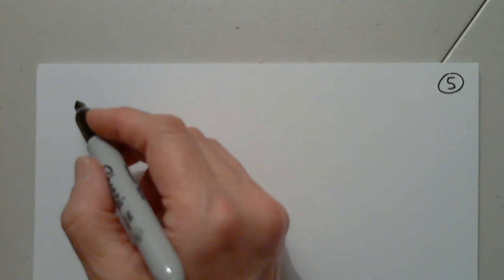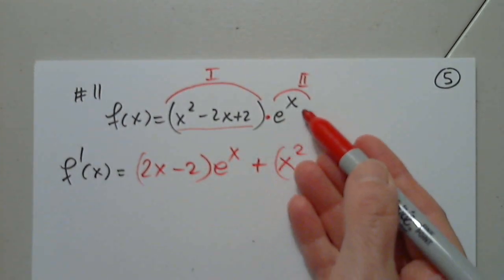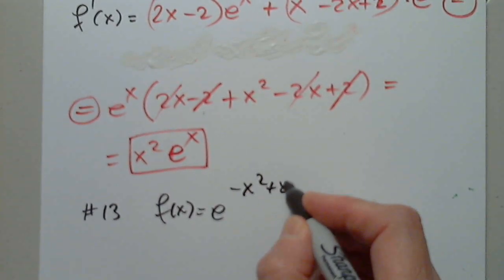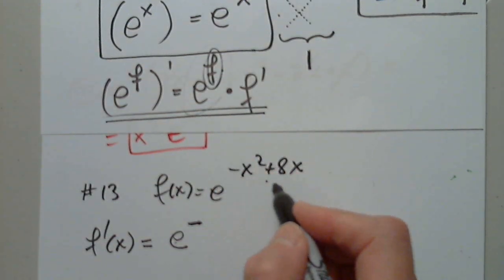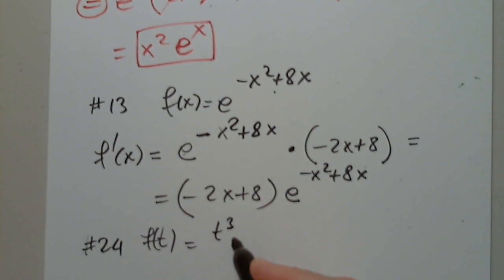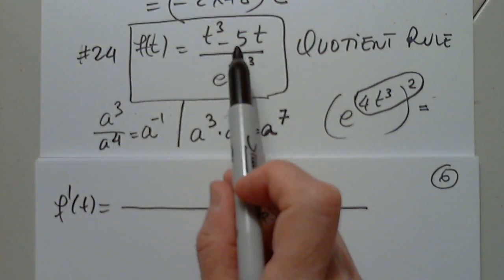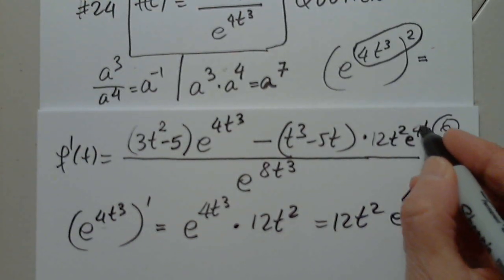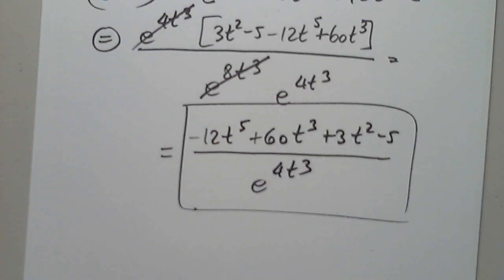MAT 230 2.1 - 2.2 PART 3 OCT 5